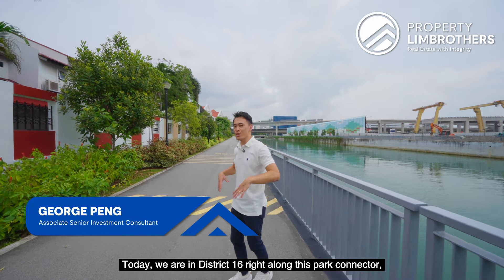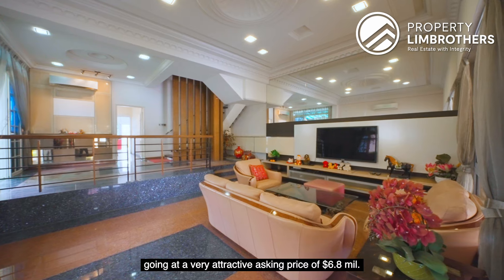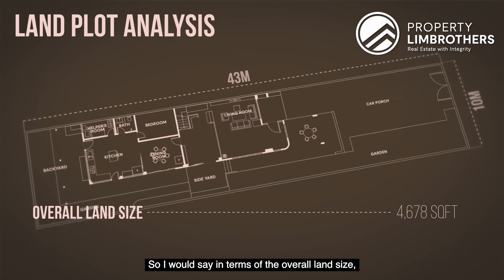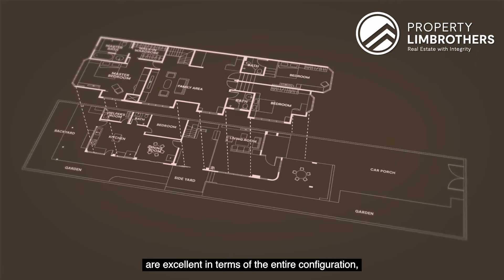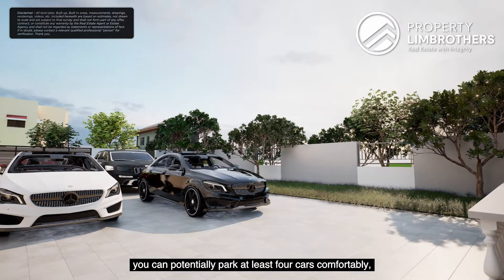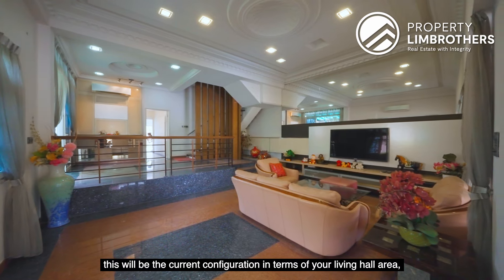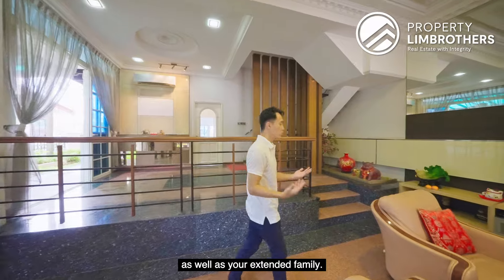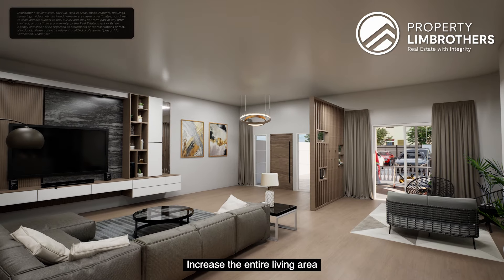Bedok Ria Crescent - Freehold 2-Storey Semi-Detached Singapore Landed | $6,800,000 | George Peng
Join George Peng from PropertyLimBrothers as he explores this sizeable semi-d located at Bedok Ria Crescent in District 16. Set on a generous 4,678 sqft plot—almost detached sized—this property offers a rare combination of space, privacy, and easy access to key amenities and transport links. It’s an ideal opportunity for those seeking tranquillity and connectivity. Follow along and see how you can maximise this property and upgrade the interiors through some A&A!

Inside, the property highlights a thoughtful design that takes full advantage of its land size and unique layout. The living room opens up to unblocked views of the adjacent park and water body, creating a peaceful and calming atmosphere. With a 10m frontage and a 43m depth, the home feels even more cosy and airy, while each room strikes the enticing balance between modern style and comfortable living.

Located along Bedok Ria Crescent, this home enjoys excellent transport links, with Tanah Merah MRT only steps away—rare for a landed home, let alone one of this suze. The nearby Sungei Bedok Park Connector offers easy access to green spaces and recreational activities, blending the beauty of nature with urban convenience. Positioned slightly off Bedok Road, this home provides a peaceful retreat for extended families while remaining close to essential amenities.

00:00 Intro
01:10 Location Analysis
01:26 Land Plot Dimension
02:08 Tour - Car Porch
02:17 Floor Plan Analysis
02:53 Car Porch Reno Idea
03:37 Tour - Side Yard & Back Yard
04:34 Tour - Living Room
04:52 Living Room Reno Idea
05:39 Tour - Dining Room
05:47 Dining Room Reno Idea
06:19 Tour - Kitchen
06:42 Kitchen Reno Idea
07:26 Pricing Analysis
09:21 Tour - Family Area
09:46 Tour - Master Bedroom
10:14 Connectivity
10:55 Tour - Common Bedroom 1
11:07 Tour - Common Bed 1 Reno Idea
11:59 Tour - Common Bed 2
12:37 Family Area Reno Idea
13:14 Pricing Disparity
13:53 Amenities
14:34 Wrap Up